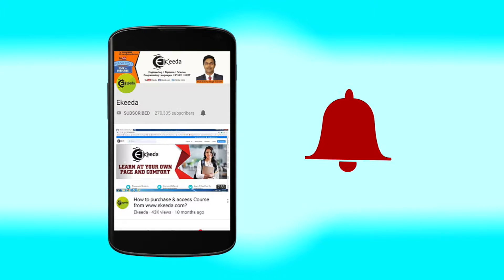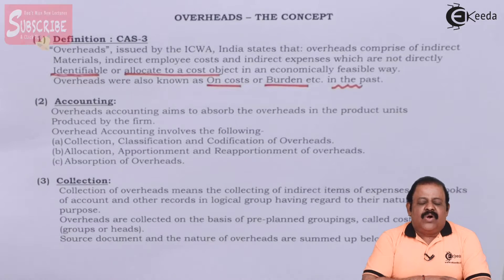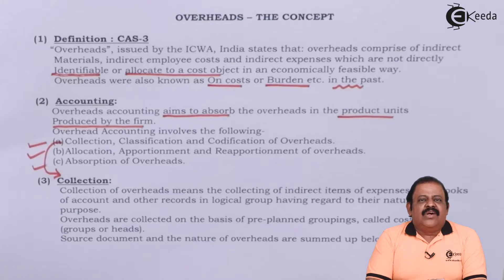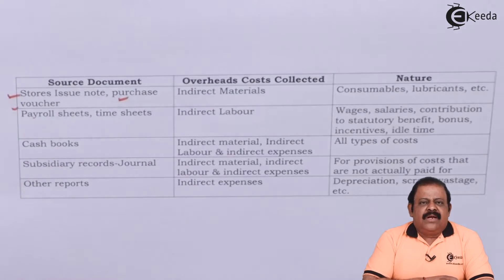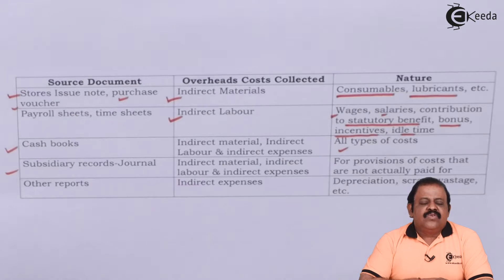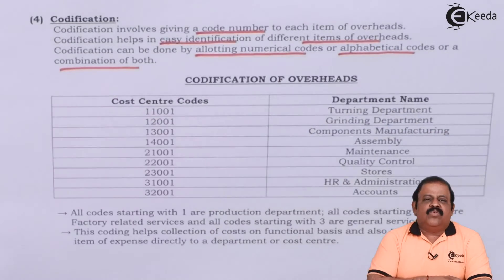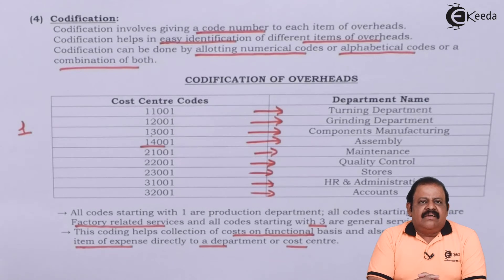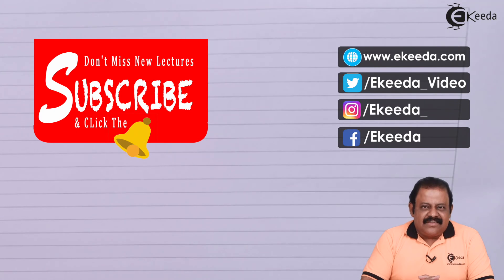Overheads The Concept Introduction - Overheads - Cost Accounting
Overheads The Concept Introduction Video Lecture From Overheads Chapter of Cost Accounting Subject For TYBCOM Students.

Cost Accounting
Cost Accounting Video Lectures
Overheads
Ekeeda Commerce

Happy Learning : )